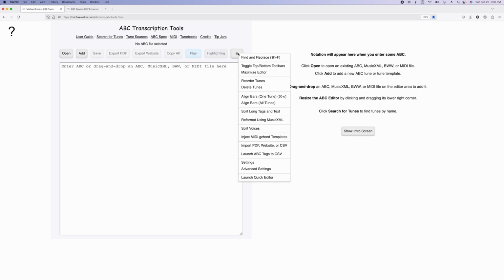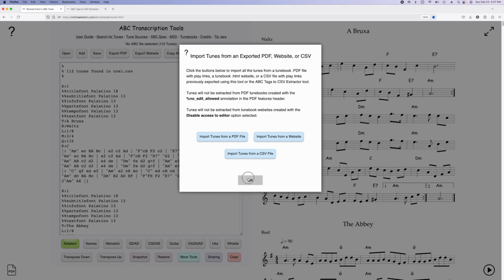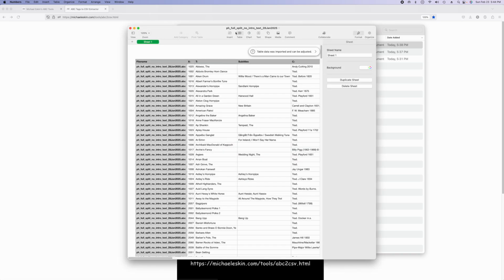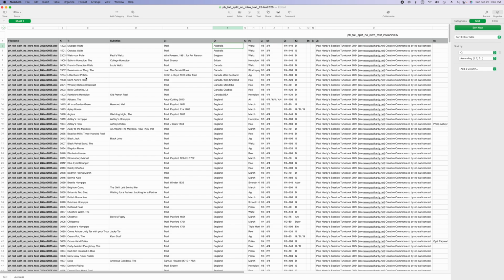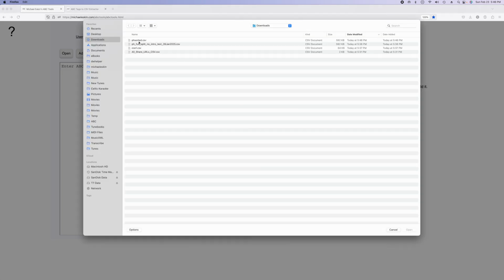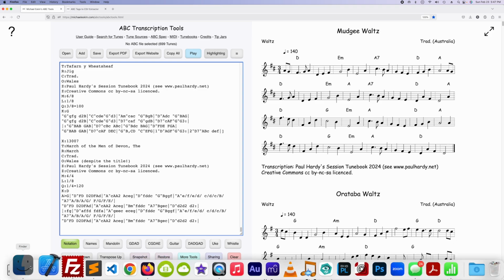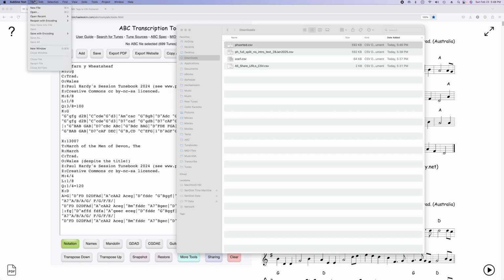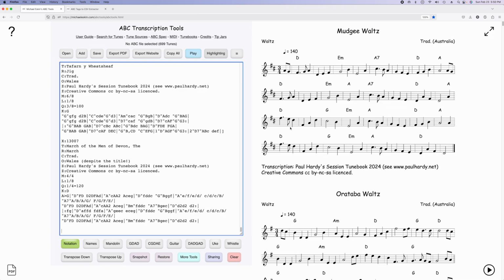ABC Transcription Tools - Importing Tunes from CSV Files Processed with Other Software Tools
This is a new, extremely advanced feature for those who want to work with CSV files created by the ABC Tags to CSV file utility and are interested in processing the tune collection data using a spreadsheet or other software and want to bring the processed tune collection back into the ABC Transcription Tools.

You may now import CSV files exported either from the tool itself using the

More Tools / Export All / Export all Share URLs as CSV

feature or from the

ABC Tags to CSV Extractor tool available at

and then edited with external tools like a spreadsheet.

This is primarily for those of you doing working with CSV files of large collections of tunes generated by the ABC Tags to CSV Extractor and want to do data analysis, sorting, or filtering of the tune collection data and then bring the tune collection back into the ABC Transcription Tools for PDF tunebook or tunebook website export.

The CSV import feature is available on desktop browsers in both the standard and "Quick Editor" versions of the tool.

The "Quick Editor" may be the better choice to use if working with many thousands of tunes.

I've tested this in the "Quick Editor" with a CSV collection of over 20,000 tunes and it's extremely fast.

The "Quick Editor" version which only draws one tune at a time is available at:

After importing the CSV data into a spreadsheet or other tool, when exporting back to CSV, you need to make sure the first line CSV table names header is included the in the exported CSV.

This feature is in version

2335_022325_1730

or later of the ABC Transcription Tools.

The version number is displayed at the bottom left of the “Settings” dialog.

If your version starts with a number less than 2335, click the version number to do a manual update of the tool.